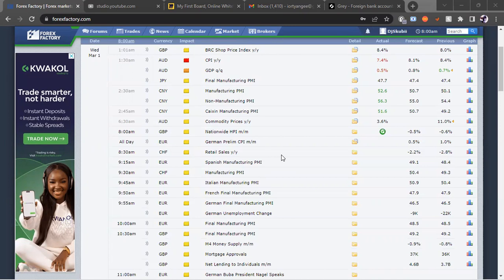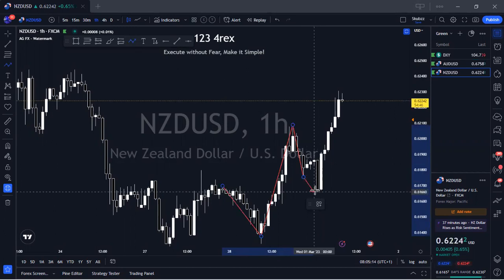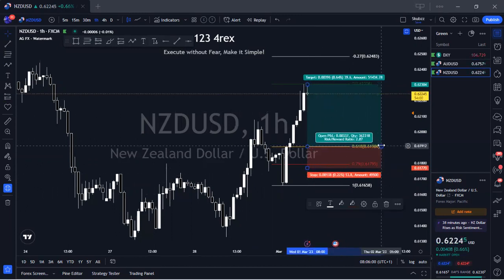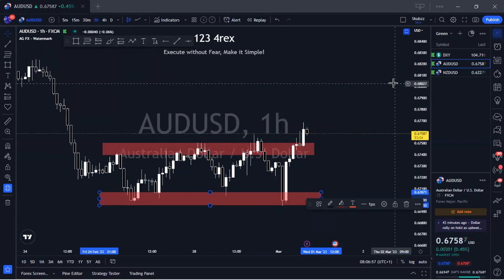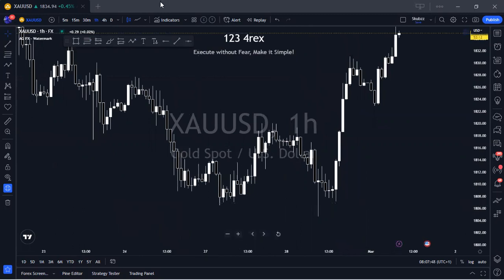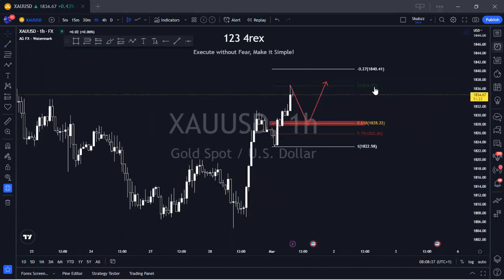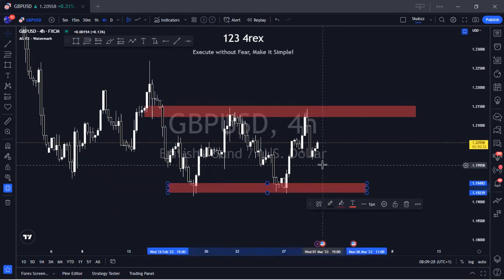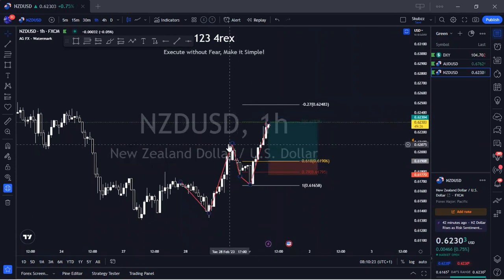Live Forex Market Analysis EP136 - NZDUSD Setup!